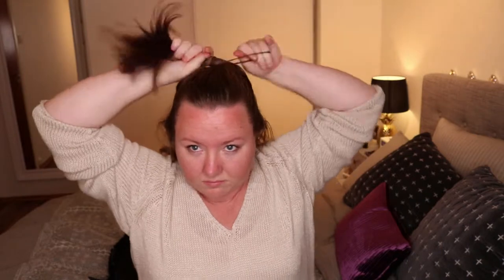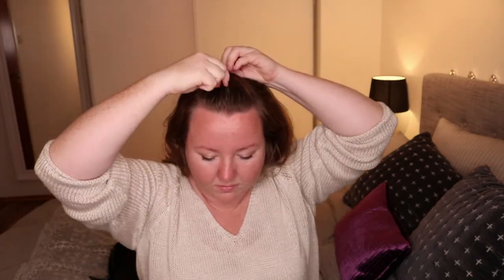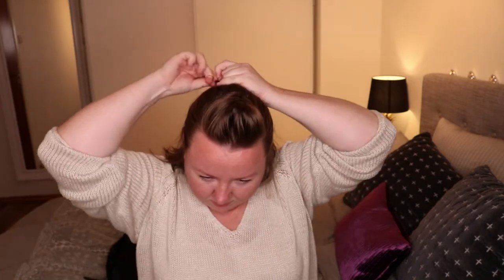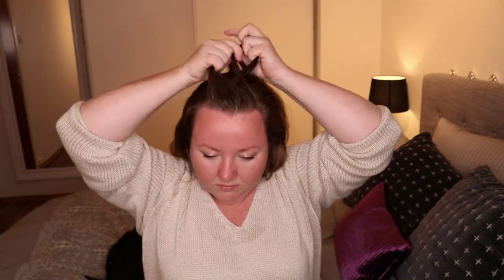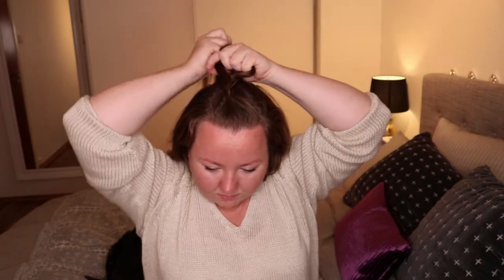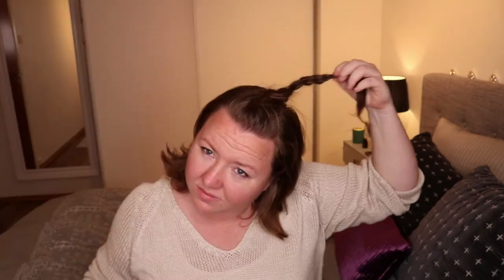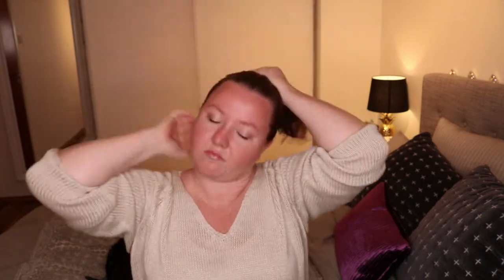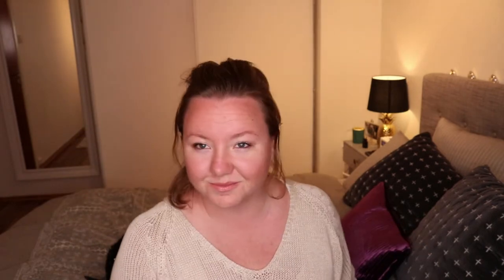Quick & easy hairstyles for short hair ( 200th video)| ScandiFreckles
Hello lovelies, open for all the details!!

YAY I cut my hair finally and I wanted to show you how I style it :) Do you have any go to styles? Let me know !!

EQUIPMENT:
►Main camera: Canon 700D

►Vlogging camera: Canon G5x

►mic: Rode lightweight

►mini tripod Manfrotto

►big tripod: Manfrotto

►memory cards

x x

LET'S BE FRIENDS:
►ORIGIN ID:
pequiitasxvi

xoxo,
Freckles